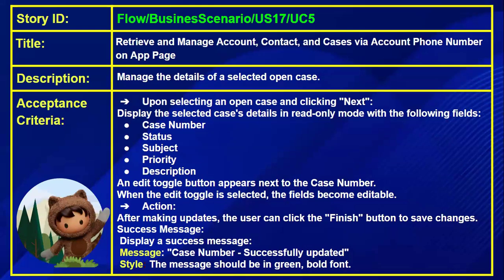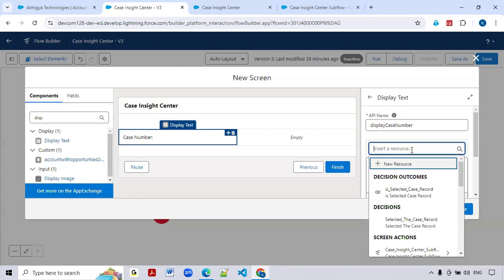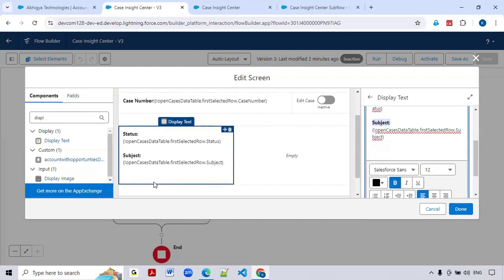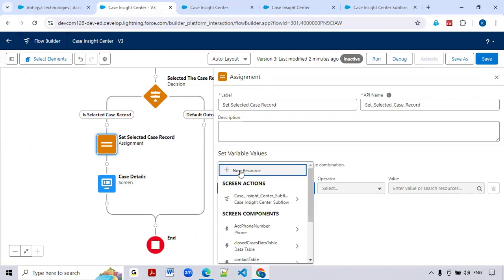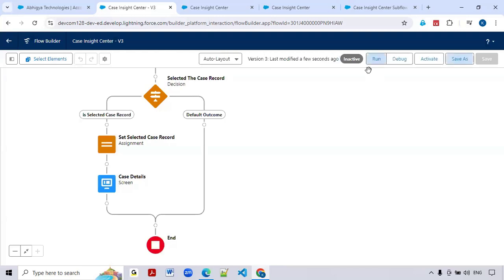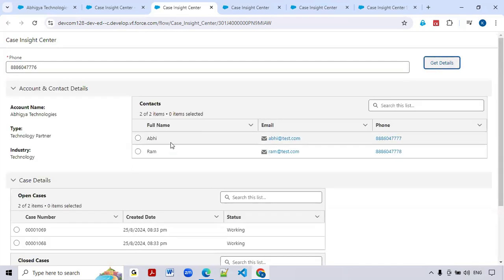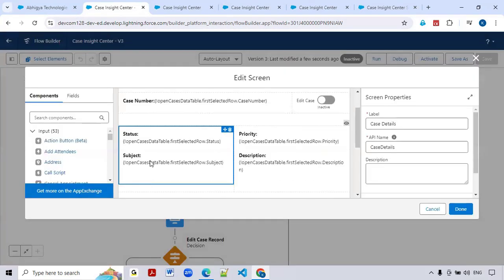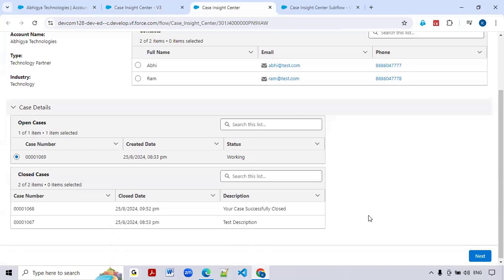Flow: Use Case:5 Manage the details of a selected open case.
Real-Time Scenarios:
Use Case: